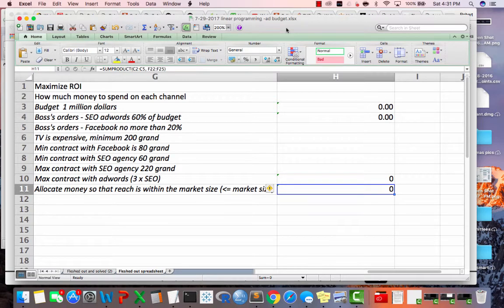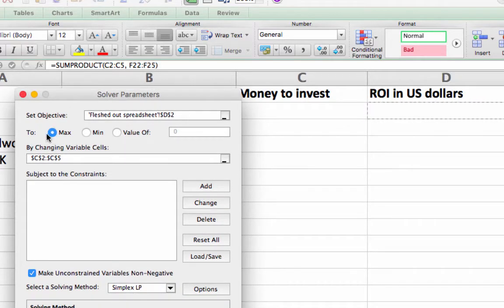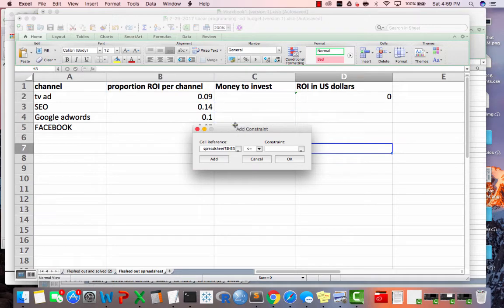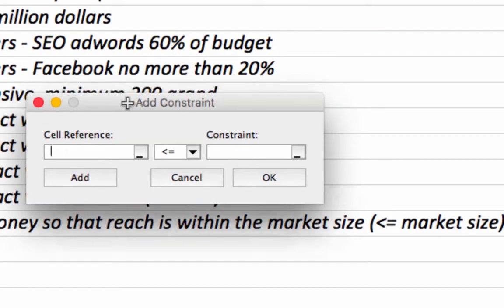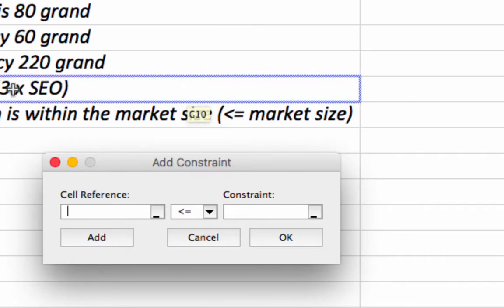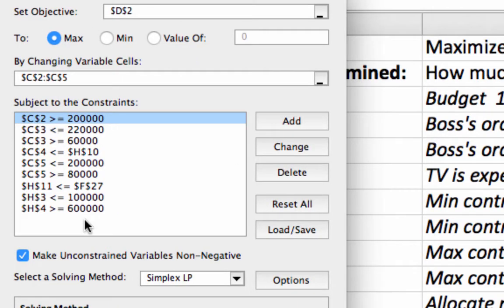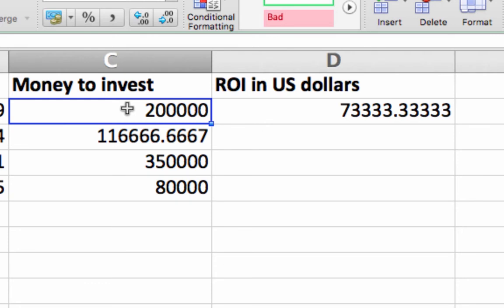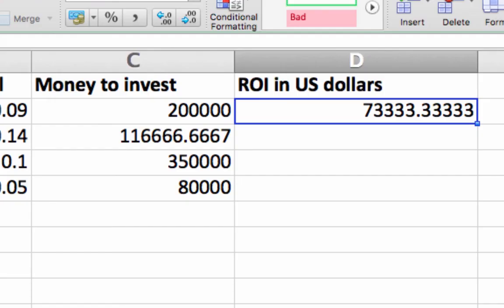Linear programming, optimizing an advertising budget, part 3